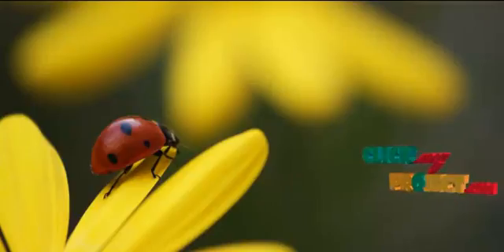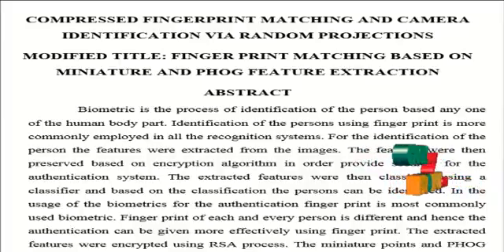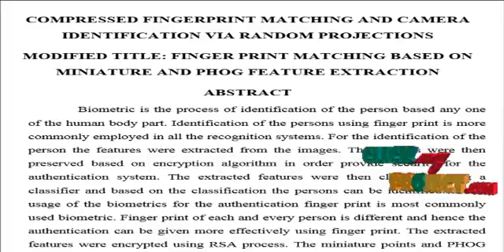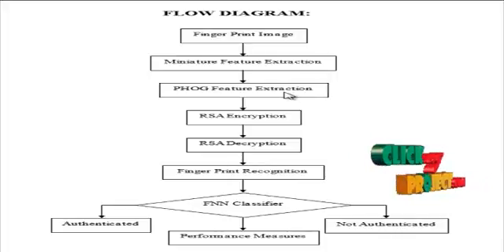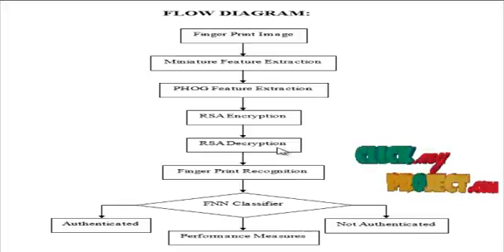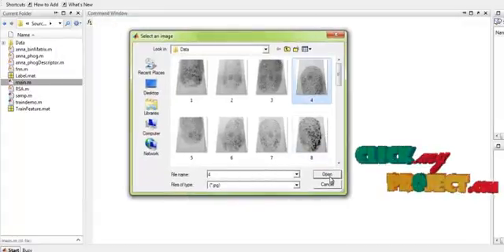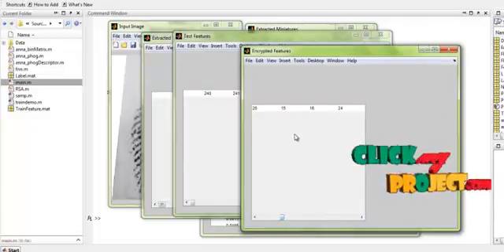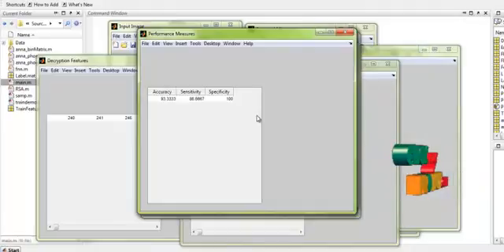Compressed Fingerprint Matching and Camera Identification via Random Projections